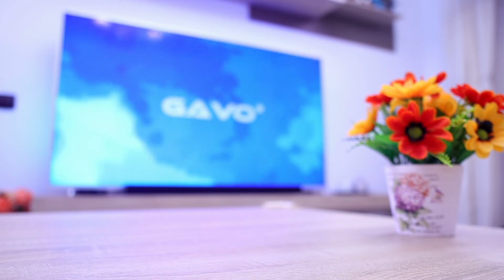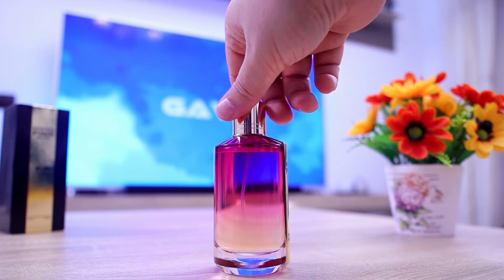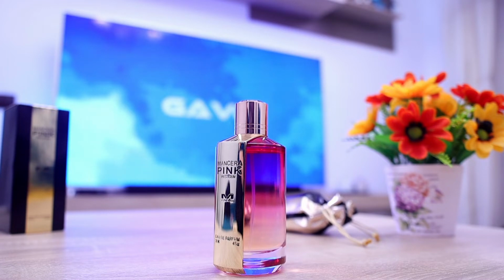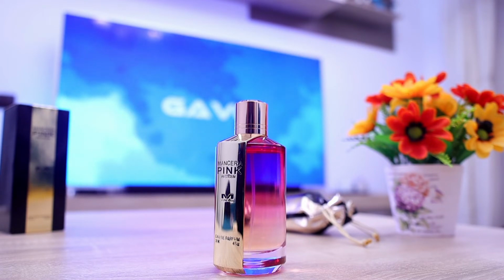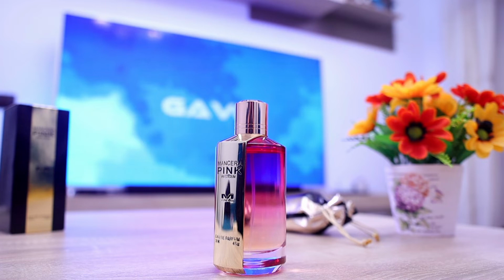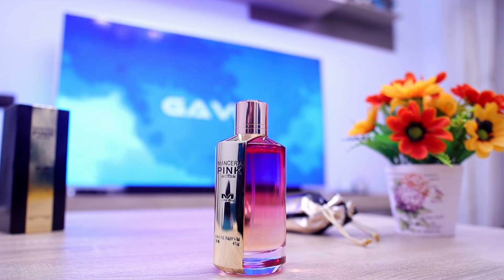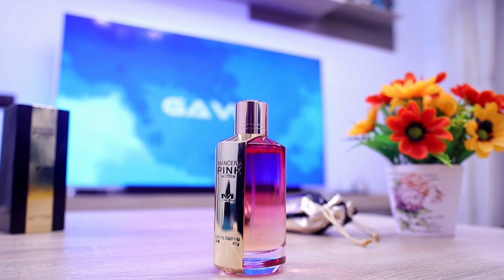Mancera Pink Prestigium ~ GaVo* Perfumery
Mancera Pink Prestigium Edp.